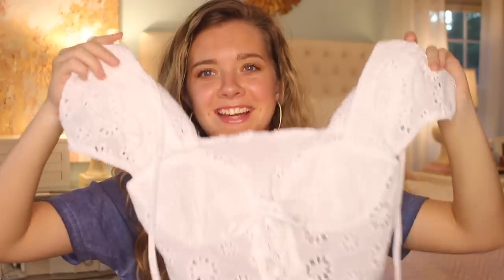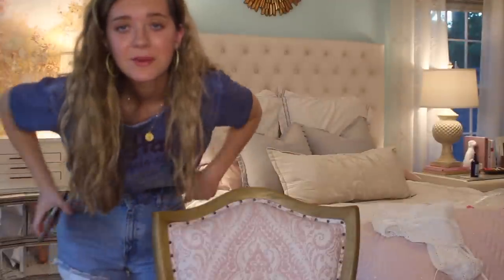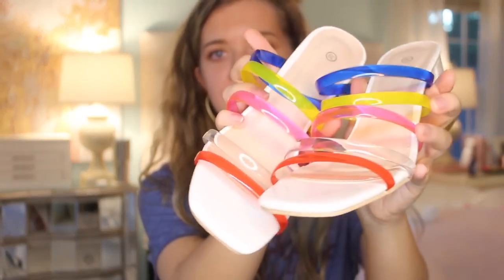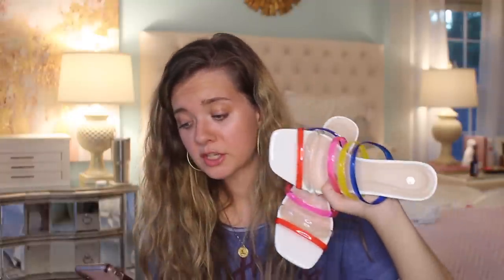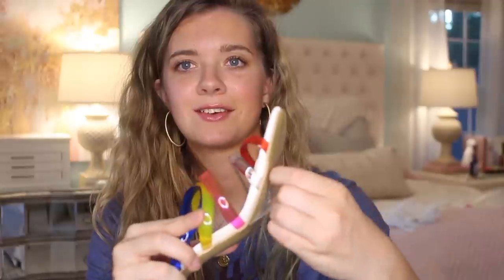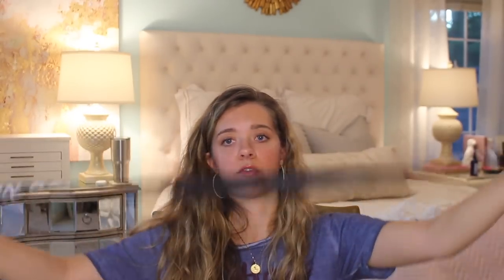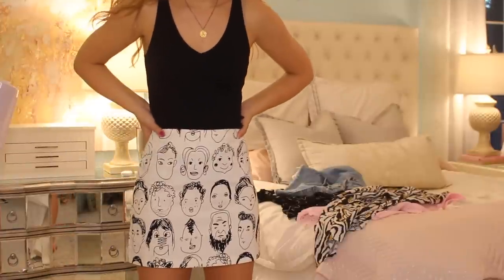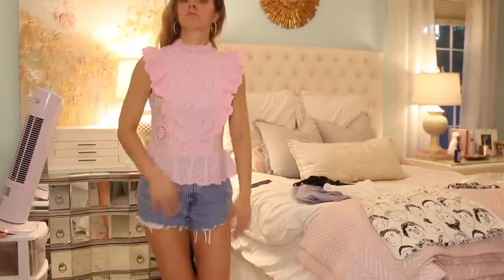iconic finds for the low low ☆ summer SHEIN try on haul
I finally ordered a haul from SHEIN! Here are the fun summery items I got, I can't wait to style them and I hope u love them!!

HIT ME UP ON INSTA!

PRODUCTS MENTIONED BELOW:
White eyelet top

-amazon finds-
LOOKALIKE GUCCI BELT BAG